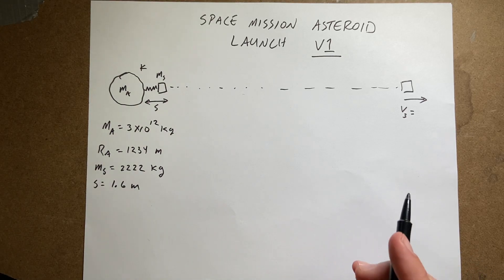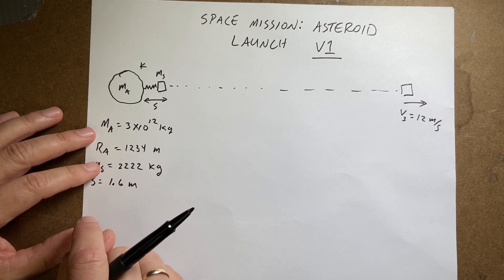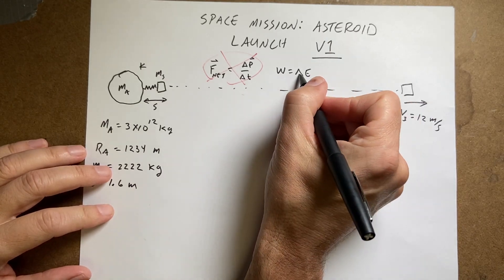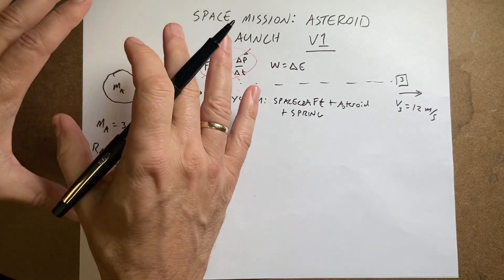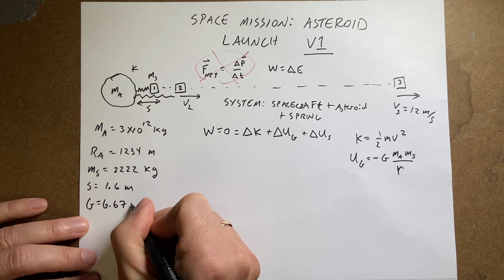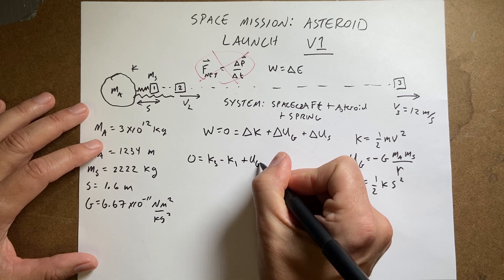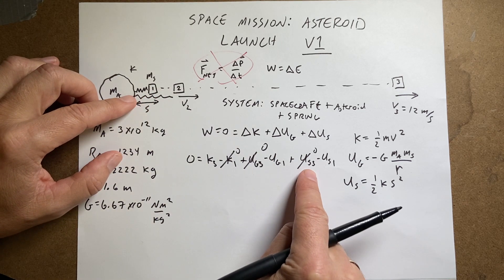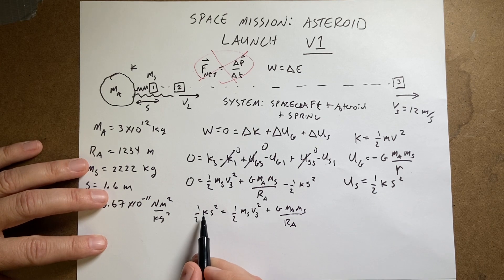Spring Constant Needed to Launch a Spacecraft from an Asteroid - Using the Work-Energy Principle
A spacecraft is on an asteroid.  It's going to be launched with a large compressed spring so that it ends up very far away with a final speed of 12 m/s.  What is the value of the spring constant?

Here is the second problem.  It's the same except that the mass of the asteroid is smaller